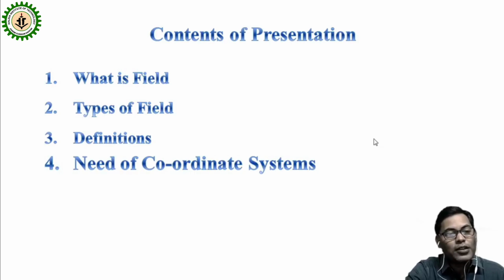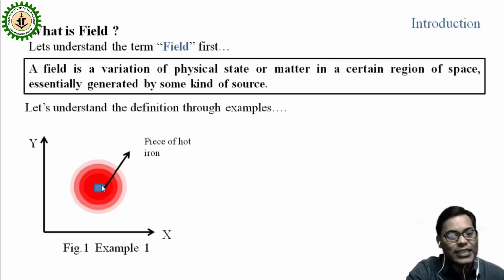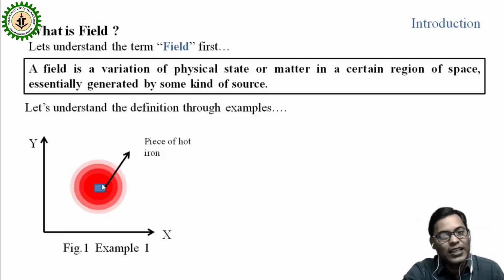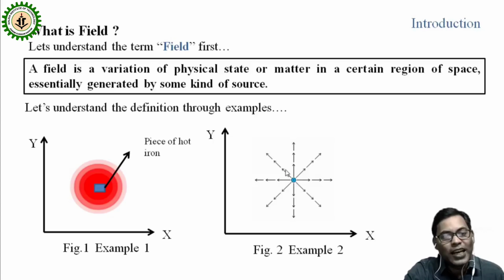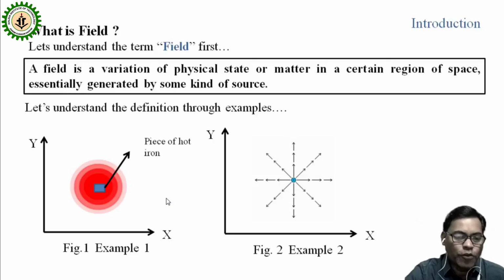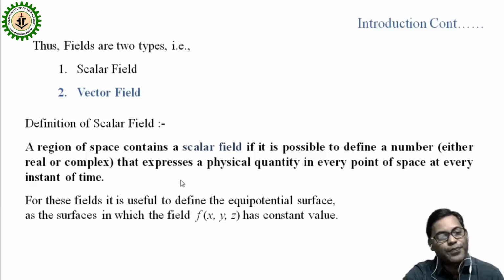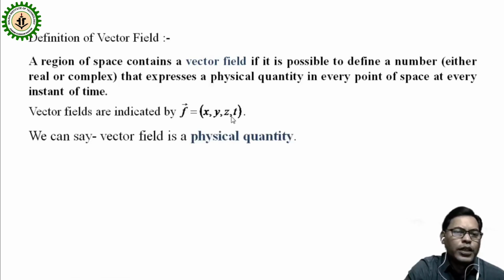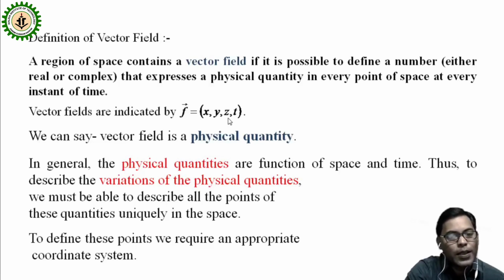Introduction to EM Field Theory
Asim Halder, AEIE